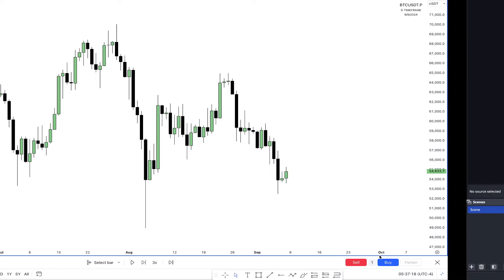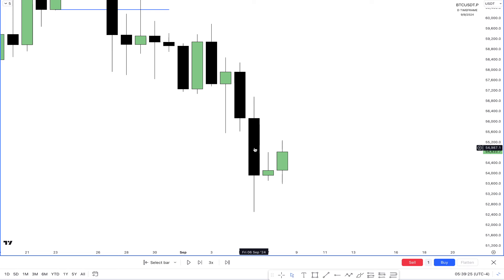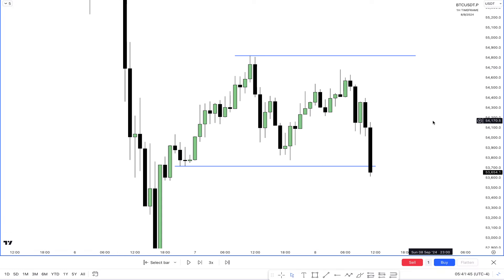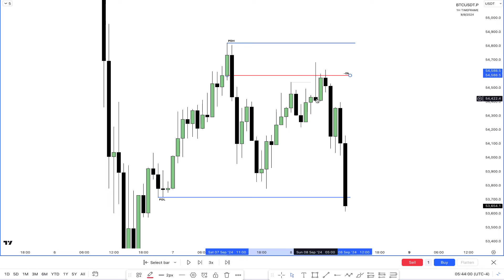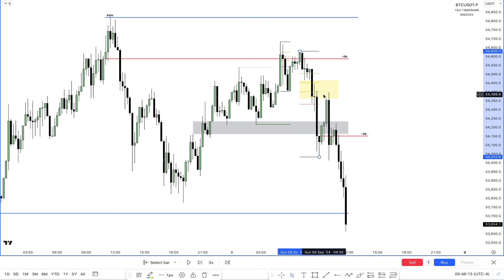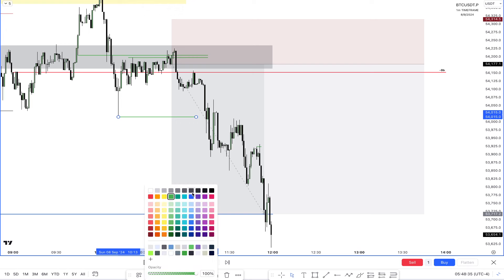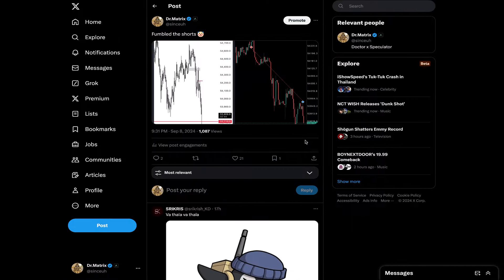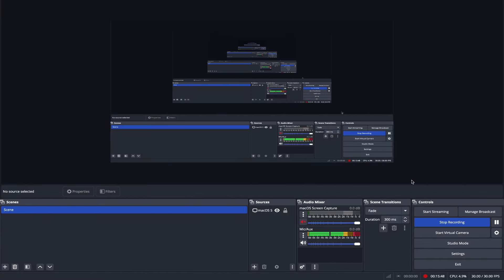Almost a 1000$ Trade | Trade Breakdown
Independent Opinion: Viewers are strongly advised to seek independent and expert opinions before making any investment or trading decisions based on the content of this video.

No Liability: The content creator takes no liability or responsibility for any decisions made by the viewer solely based on the information provided in this video.

Market Risks: Investments in securities involve market risks, and viewers should be aware of the potential financial risks associated with such transactions. The content creator is not a financial advisor.

No Financial Services: The content creator does not provide money and account management services, signal services, or investment plans. Viewers are encouraged to conduct thorough research and, if necessary, consult with a qualified financial advisor before making any financial decisions.

Remember to exercise caution and conduct your own due diligence before engaging in any financial transactions.